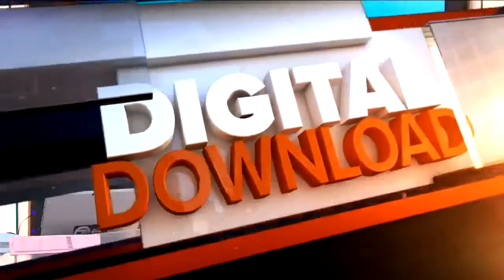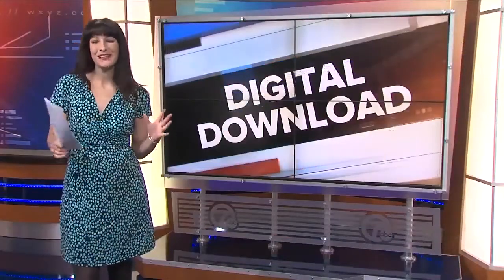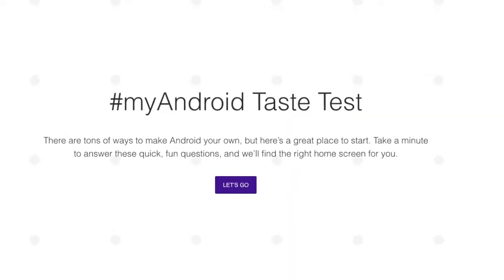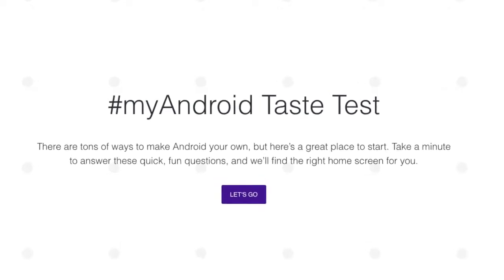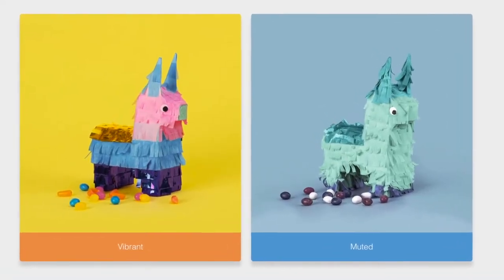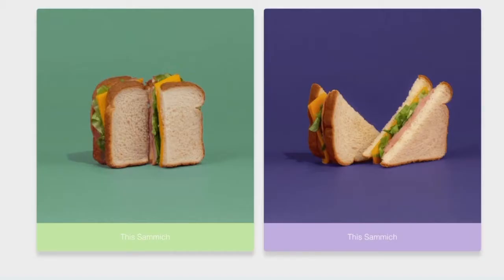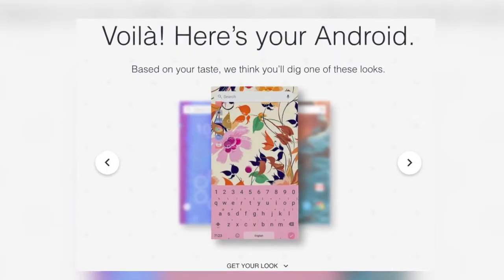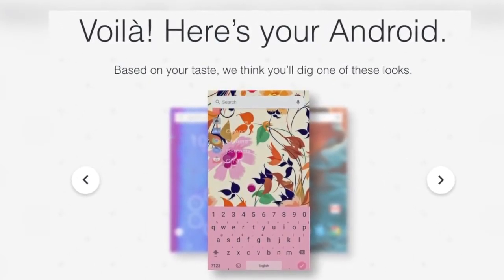MyAndroid Taste Test helps you customize your home screen